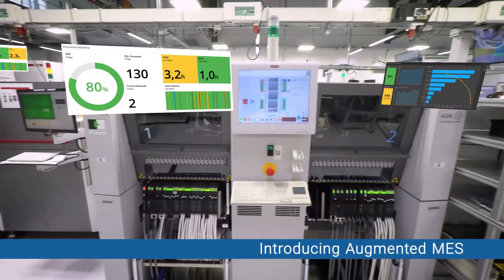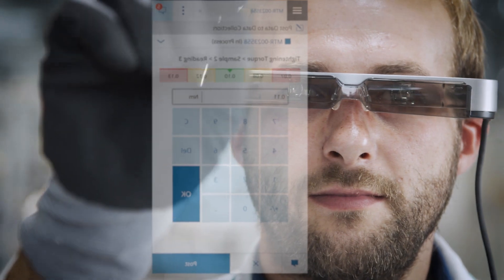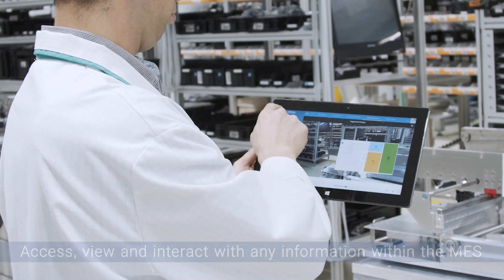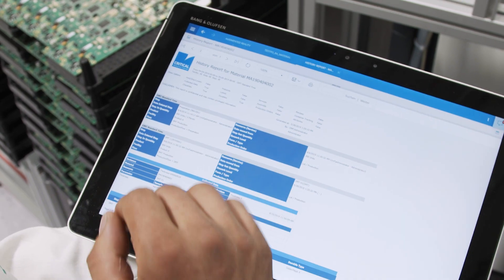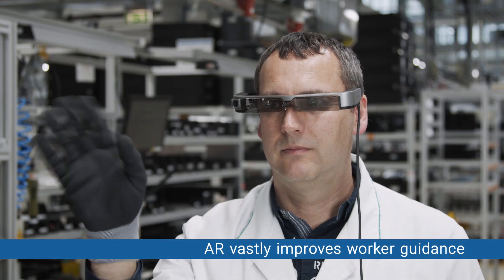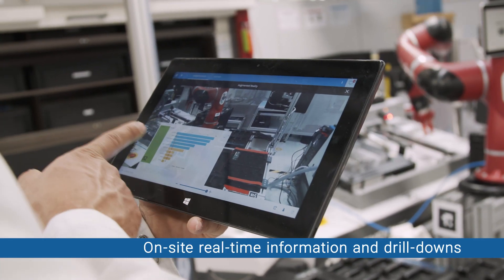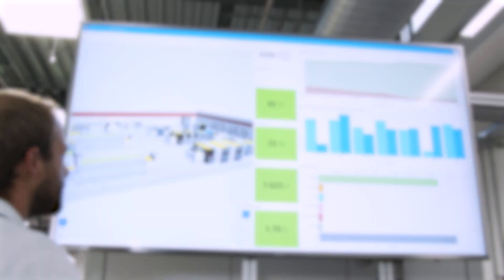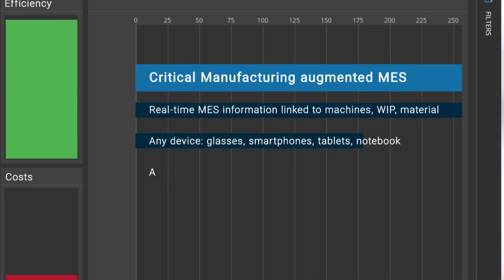Crititical Manufacturing - Augmented MES for Industry 4.0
Critical Manufacturing MES just got bigger and better.

The most modern, and now “Augmented MES” for Industry 4.0 helps to innovative high-tech and highly regulated manufacturing enterprises, to speed the digital transformation and realize the full potential of Industry 4.0